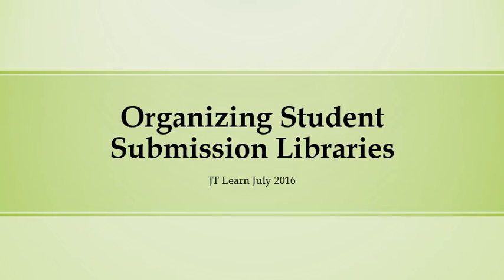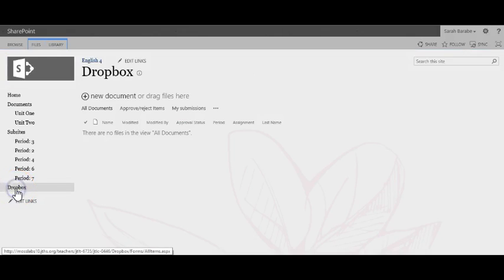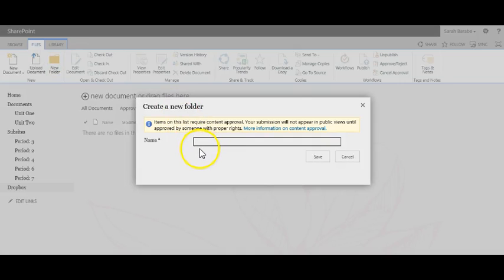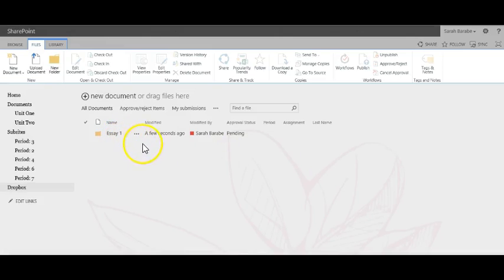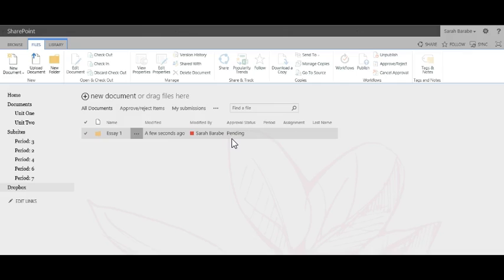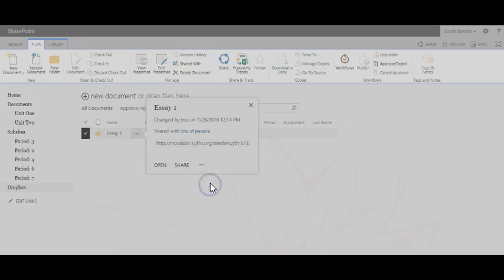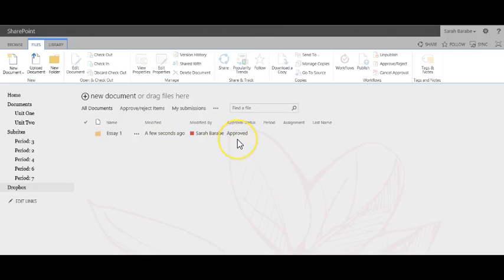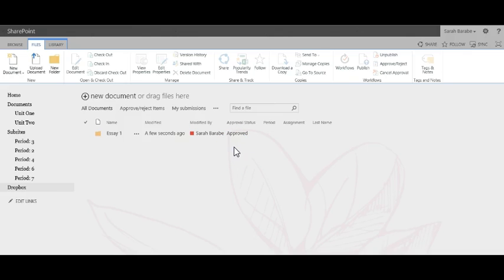Organizing Submission Libraries